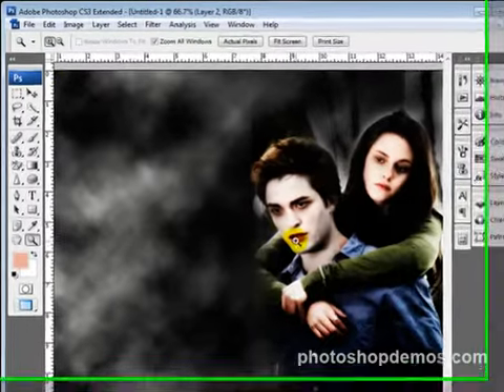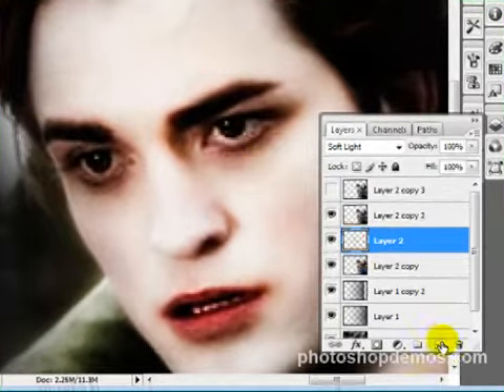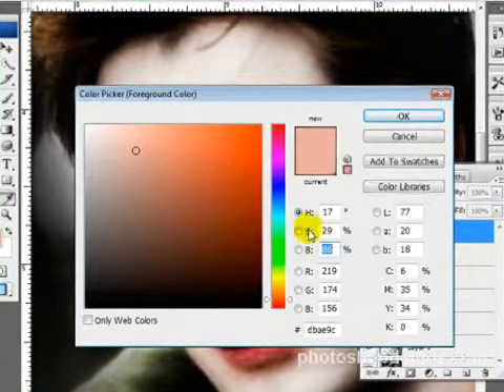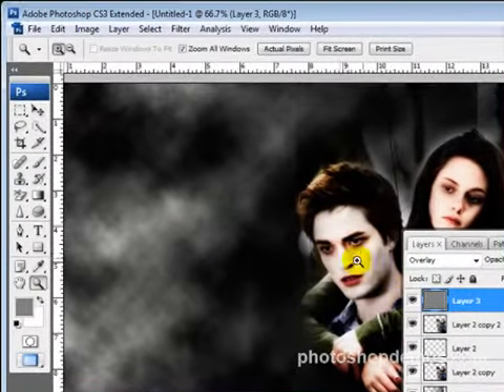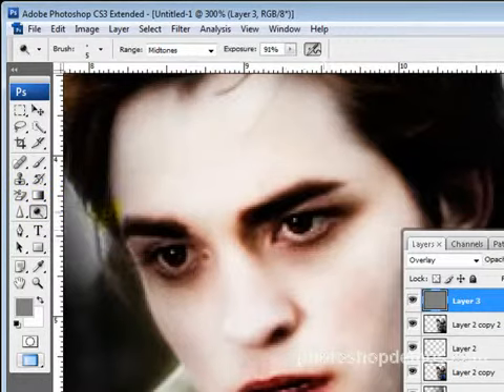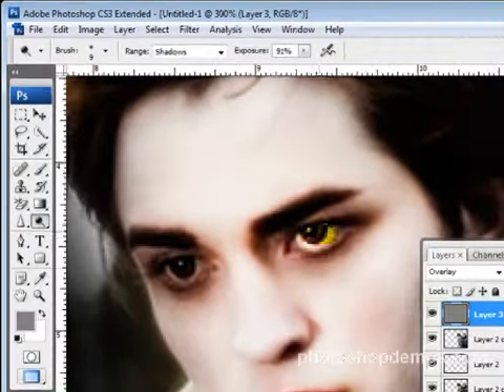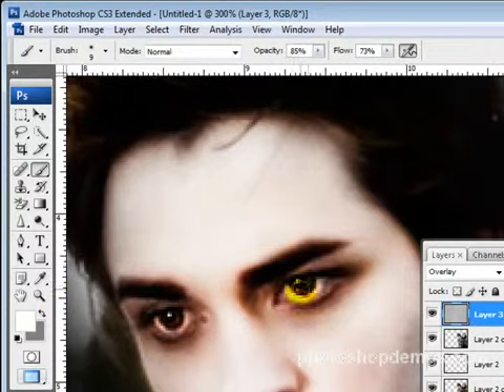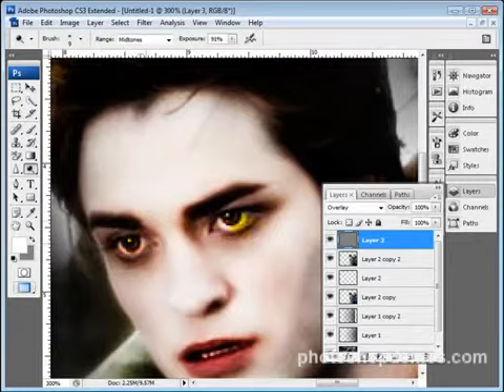How to Make Your Own Twilight Movie Poster v3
Make your own Twilight Desktop Screen Saver or Movie Poster in Photoshop. In Video 3 we finish the image with final touches and a cool Movie Title.